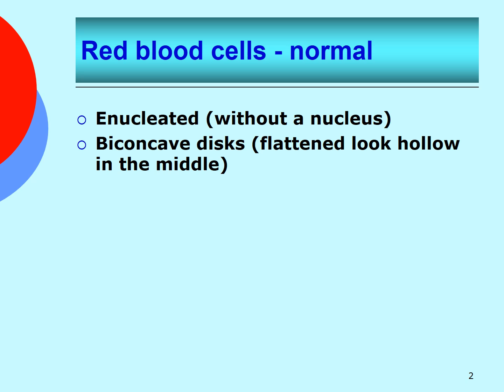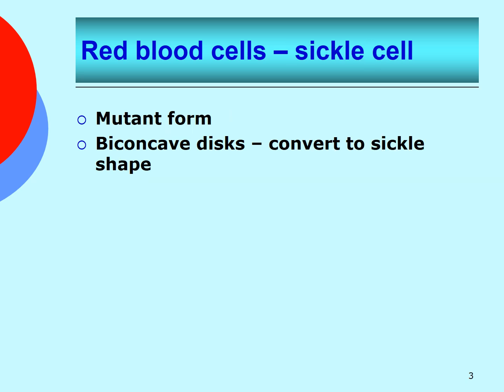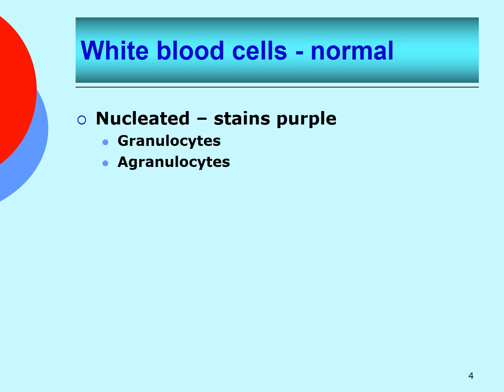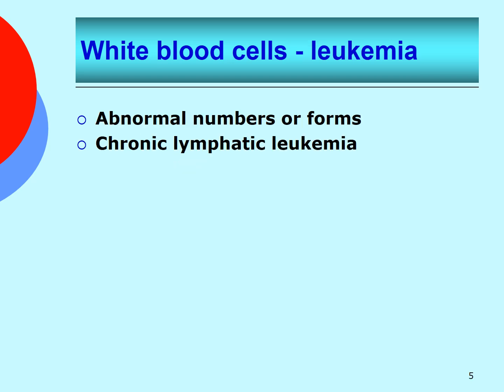Lab 11 - Part 4 Observation of Blood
This video is part of Lab 11 for BIO 113 Online